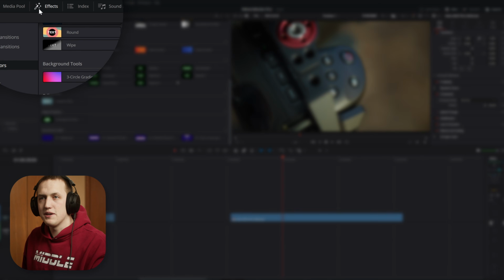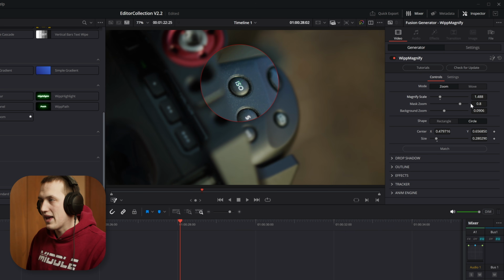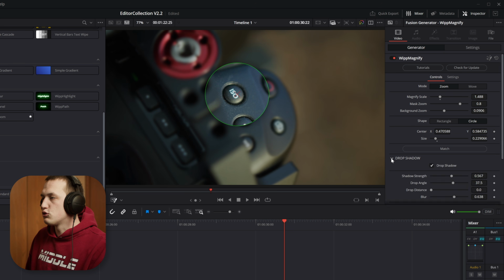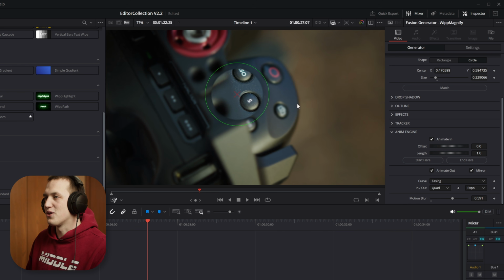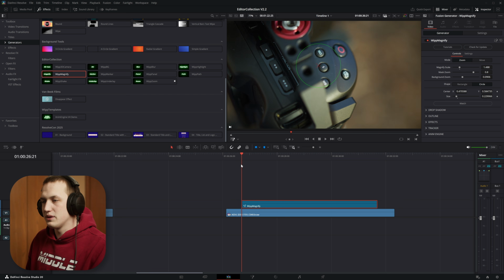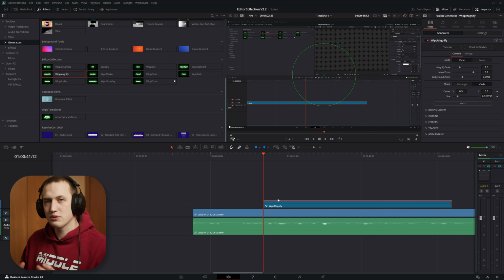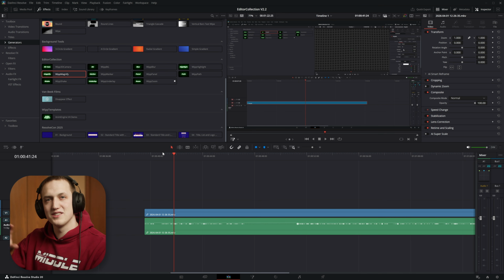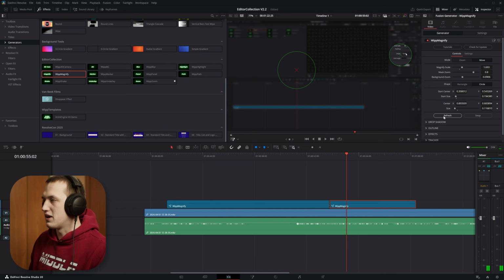WippMagnify Will Change How You Guide Attention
If you want to highlight effects on your screen and focus your audience's attention to a specific location, then WippMagnify is the tool for you! This basically functions like a magnifying glass for DaVinci Resolve, and lets you zoom into a circle/rectangle shape while dimming and bluring the background behind it. With the built-in AnimEngine all of this animations on/off and even lets you create multi-point animations without using any keyframes!

⏰ Timestamps:
00:00 - What is WippMagnify?
00:21 - Effect vs Generator Version
00:45 - General Overview
03:10 - Styling Controls
04:13 - AnimEngine V4 w/ Realtime Motion Blur
05:28 - Built-In Edit Page Tracker
08:08 - Multi-Point Animations
10:00 - Where to get & EditorCollection